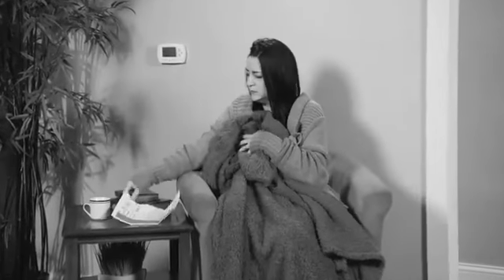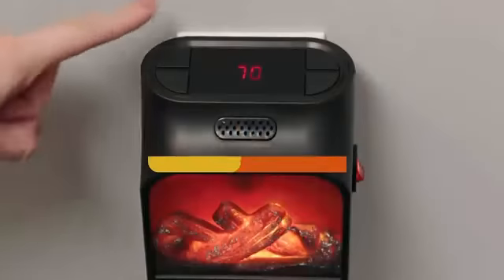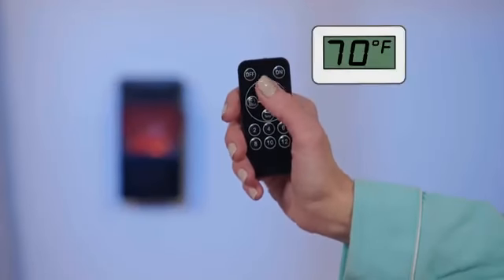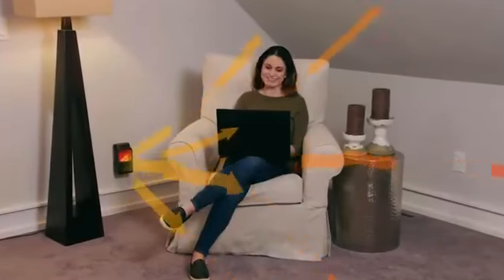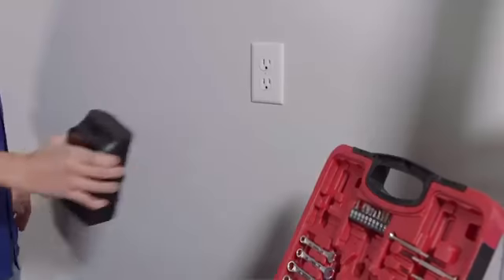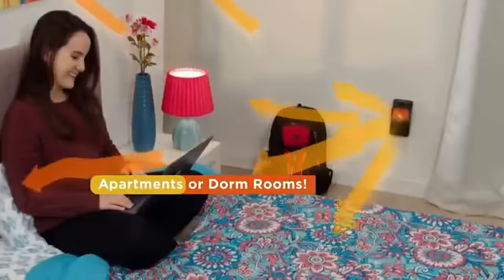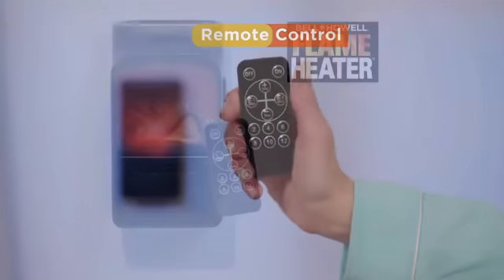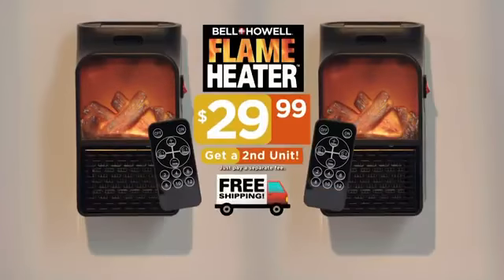לרכישה יש לכנס לאתר molemall.co.il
מיני תנור חימום נייד מפזר חום  אישי  ננעץ בשקע הקיר